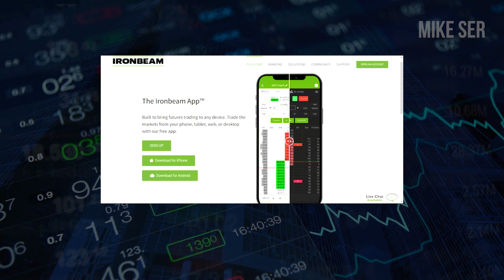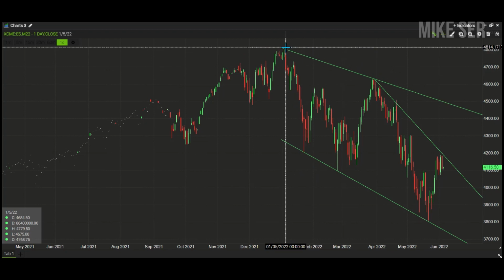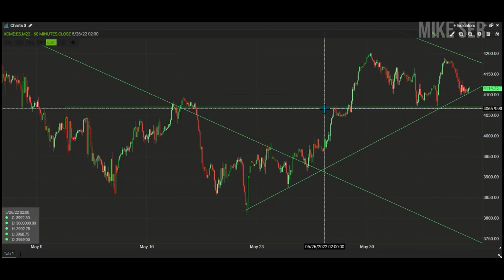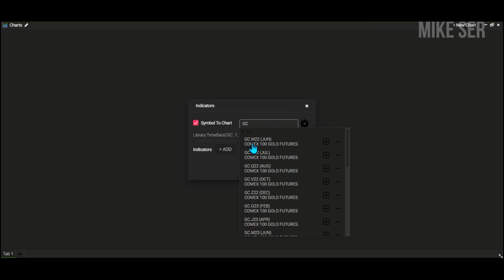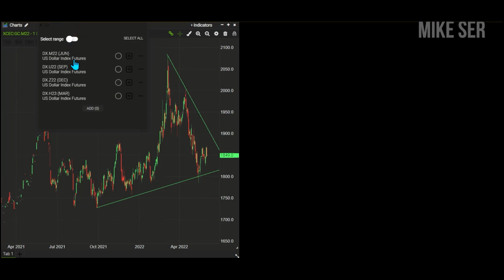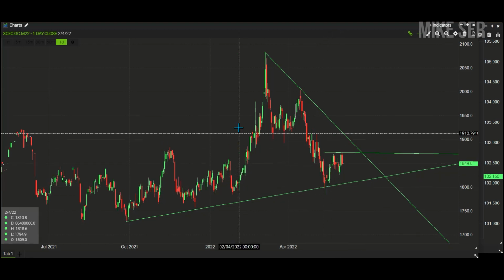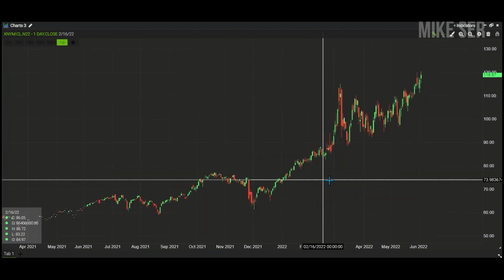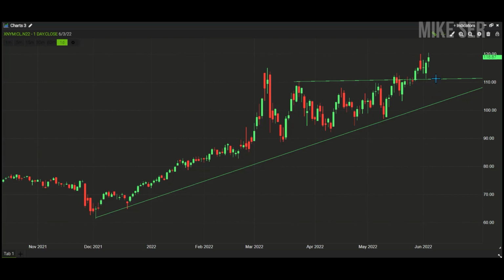TRADING FUTURES EXAMPLES !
** Download FREE Iron Beam App **

Welcome back to Part 4 of the 4 part video series where I teach you how to trade futures contracts. In Part 1, I taught you how to trade S&P 500 futures contracts. In Part 2, I taught you how to trade gold futures contracts. In part 3, I taught you how to trade crude oil futures contracts. So in the last part of the futures trading video series, I’m going to show you how I look for trading opportunities in the S&P 500, Gold and Crude Oil markets with the strategies that I taught you.

to join my Top Trader Development Program!